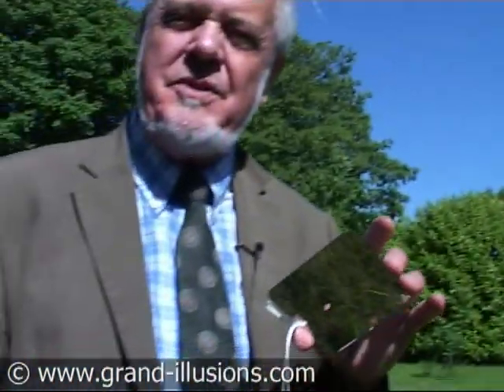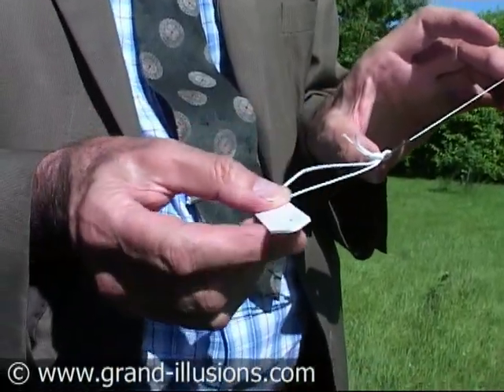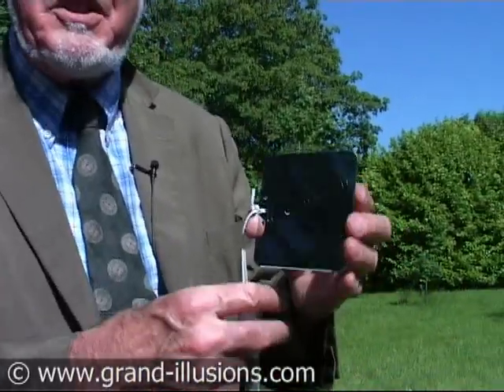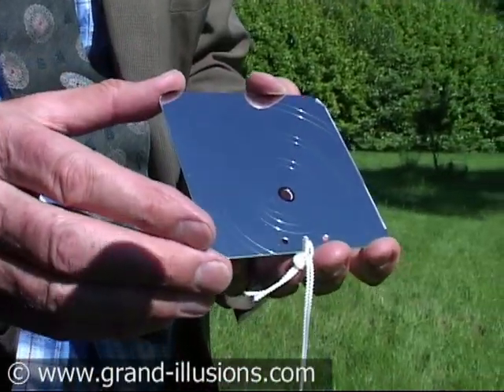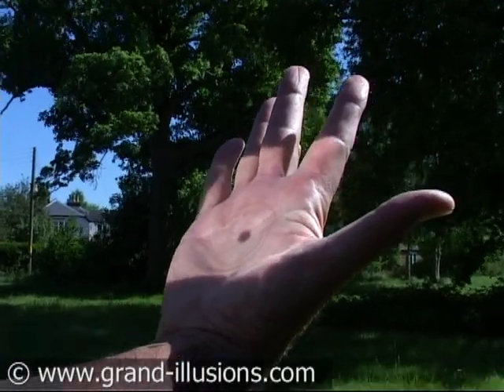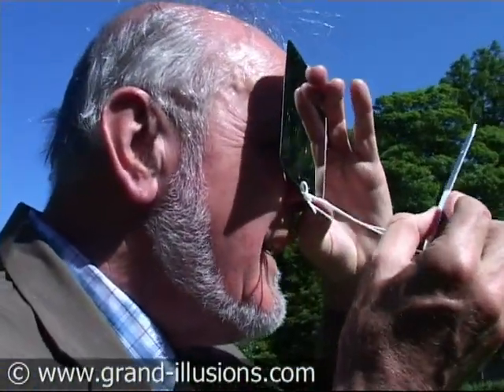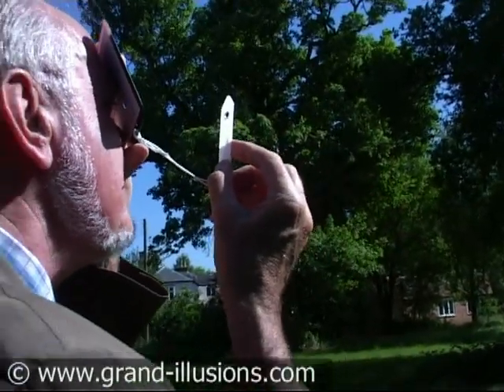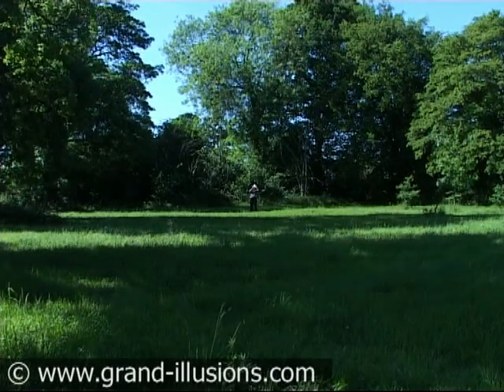Heliograph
The Heliograph is basically a mirror that uses the light from the sun to flash a message across a distance, often using morse code. They were widely used in the 19th and early 20th centuries for military and also for surveying purposes. Advanced models came with a tripod.

Signals could routinely be sent over distances of 30 miles or more. The equipment was light and did not need any electrical power. However anyone in or near the line of sight could potentially read the message!  Although they are no longer in common use, they are frequently supplied as part of emergency survival kits, allowing the user to signal to a distant ship or airplane.

This 4 inch metal Heliograph is light and strong, and being made of metal will not easily break. Apart from being useful in emergencies, the mirror is also useful for shaving (as soldiers have long known!) or adjusting make-up. This Heliograph is from one of the UK suppliers of emergency survival kits, and the fascinating thing for us is the simple physics involved in the aiming mechanism.

If you simply use a mirror to reflect light for a short distance you will be able to see the bright reflection, and direct it where you want. However at any distance, this will not work, and an aiming mechanism is needed.

The Heliograph has a small hole, with a series of concentric circles arranged around the hole. There is a small sighting device, attached by a piece of string, and this has a small hole in one end. The user holds the mirror up to their eye, and holds the sighting device as far away as the string will allow. Line up the hole in the sighting device with the place where you want to shine the light, and then adjust the mirror so that the small black circle caused by the viewing hole in the mirror, exactly lines up with the hole in the aiming device. You will now be shining the reflection of the sun's light in exactly the direction you have chosen. Hopefully rescue will not take too long! You will see how to aim the Heliograph in the video.

The mirror is 4 inches square, and it has instructions on the reverse side.